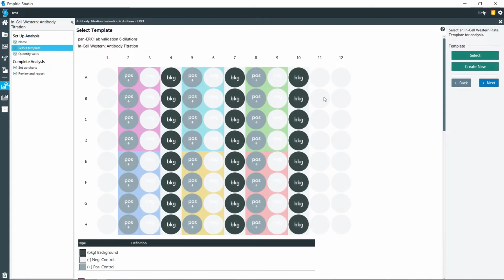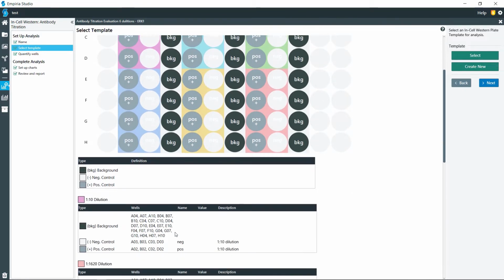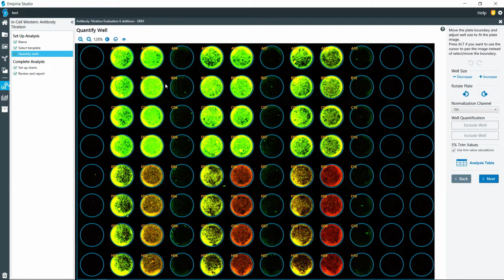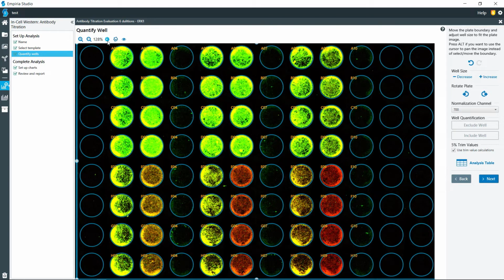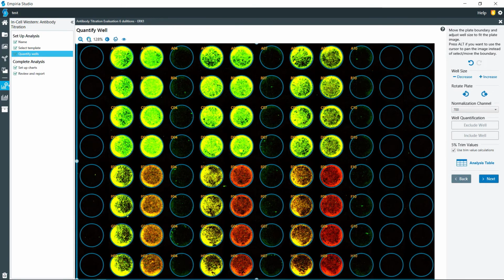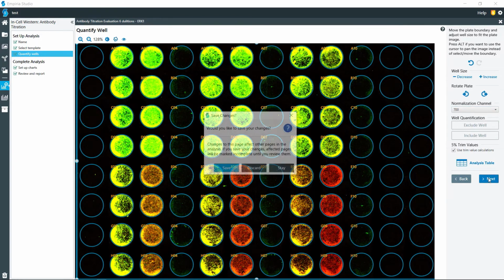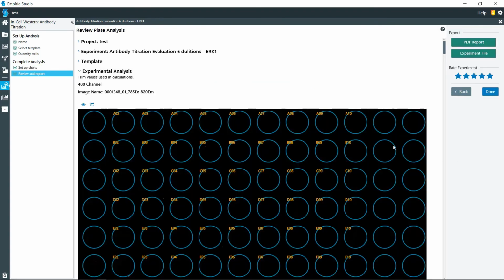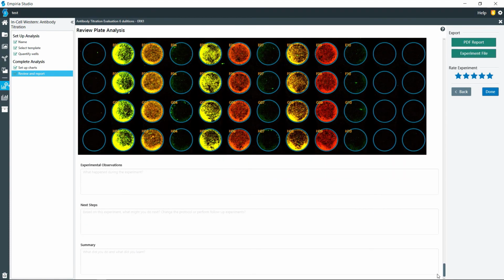Empiria Studio® Software 2.0: Antibody Titration for In-Cell Western Assays on the Odyssey® M Imager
In this tutorial, Todd walks through the process for antibody titration for the In-Cell Western™ Assay in Empiria Studio® Software 2.0 on the Odyssey M® Imager.